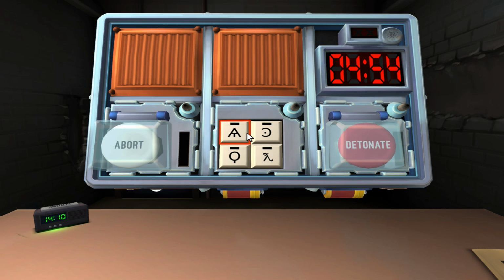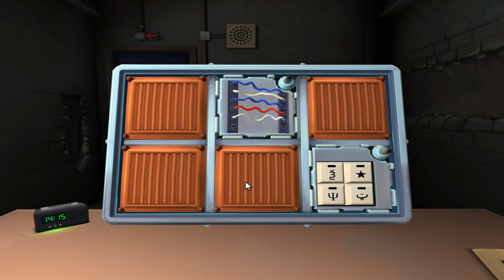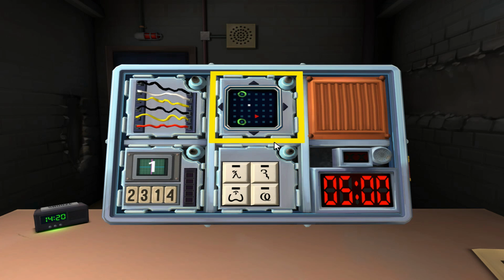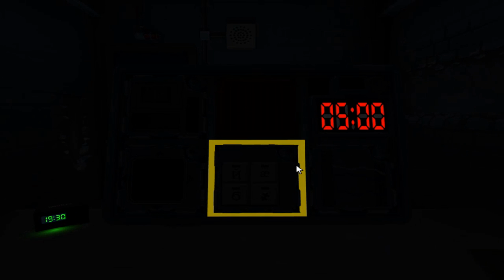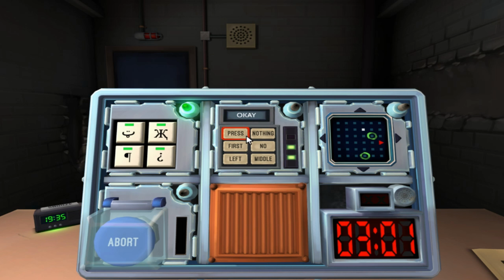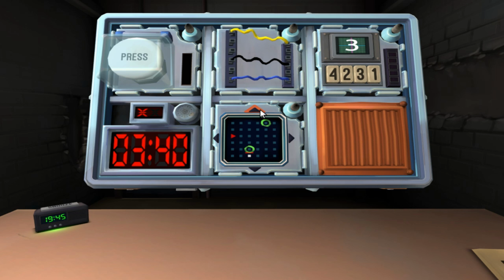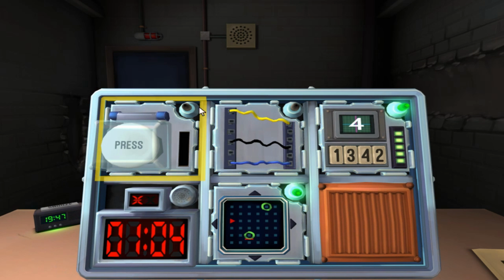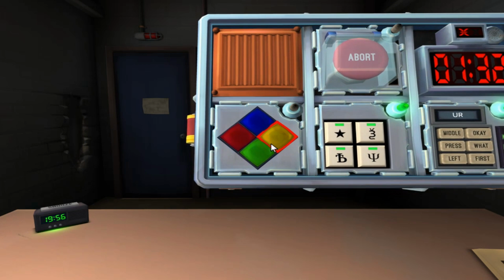RUNNING OUT OF TIME!!! | Keep Talking And Nobody Explodes #2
Welcome back to Time-Ticking Bomb Madness!!!